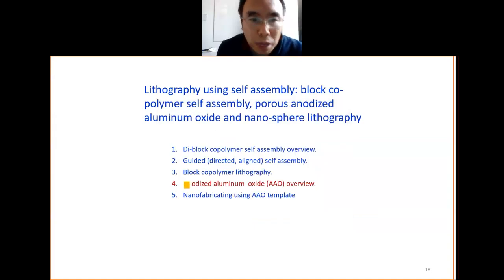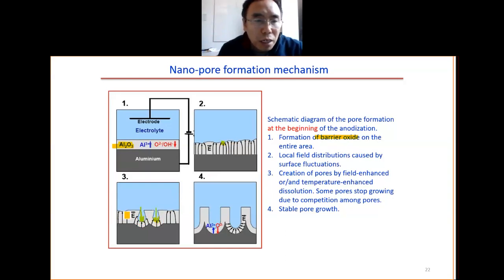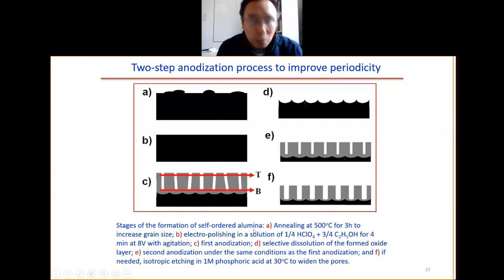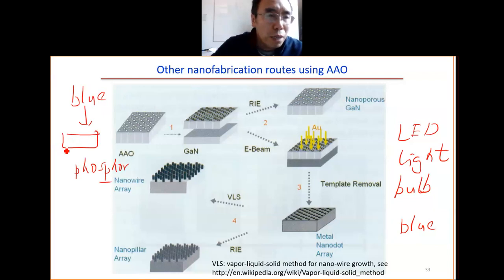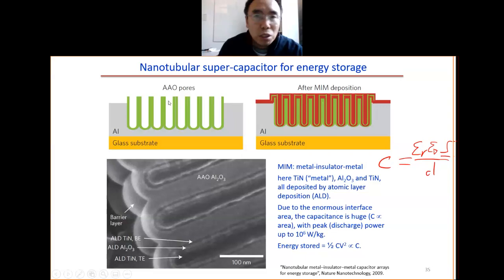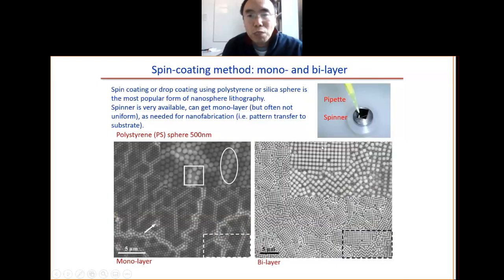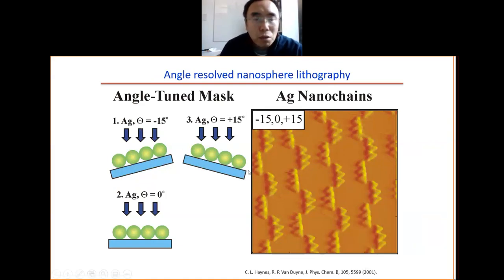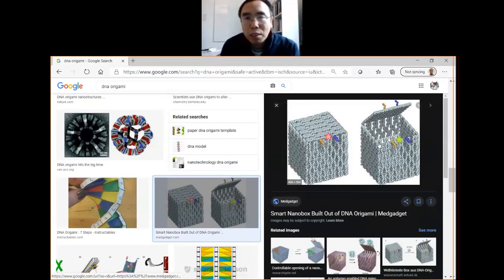NE353 16 17 Self assembly slide 18 36 1 17